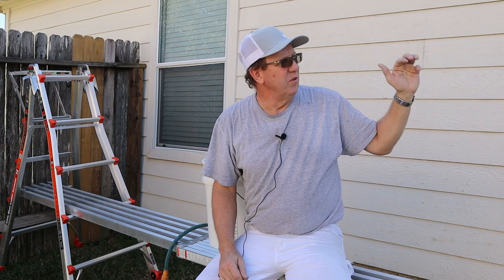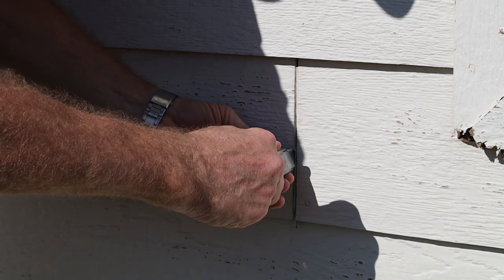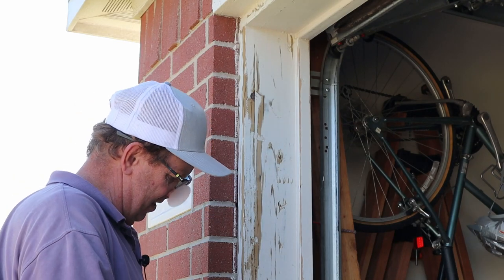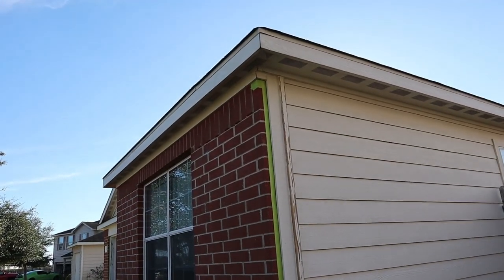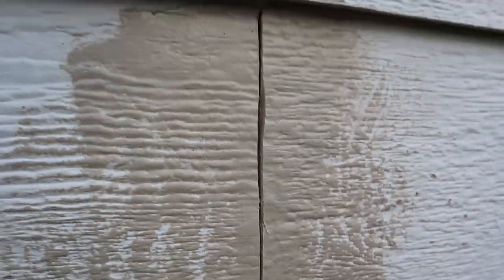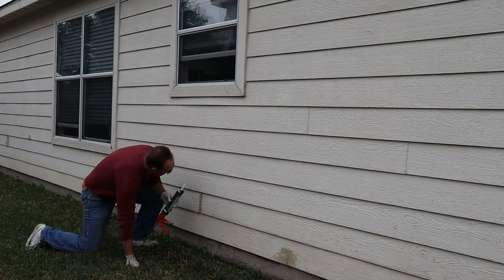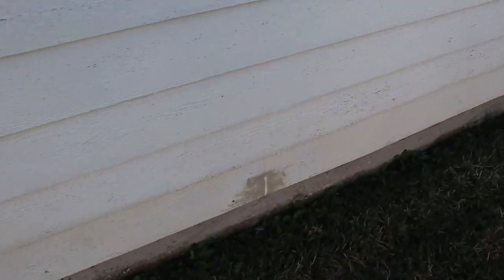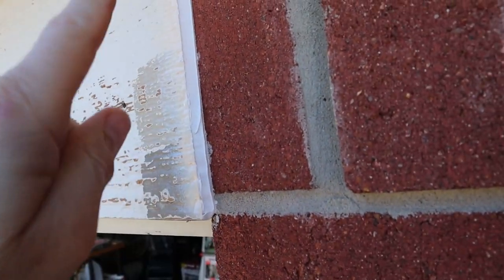Going Back & Doing What The Installer Didn't-Butt Jt Repair Pt 2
Part 2 of the series fixing butt joints on LP Smart Side Siding.  The building didn't care to do it right.

Additional Etsy Store: The Smart Ass Company

Little Giant Ladder Velocity 17’
Little Giant Ladder Revolution 17’
Little Giant Wing Span/Stand Off
Little Giant Telescoping Plank 9’-15’
Little Giant Trestle Brackets
Little Giant Trestle Brackets (original)
Dewalt 20V Max Drill/Driver
Dewalt 20V batteries & charger 5Ah 2pk
Olfa Utility Knife
Tadpole tape cutter combo
Gel Knee Pads
Extra Thick Kneeling pad
Swanson Speed Square
Dripless Caulking Gun
5-in-1 Tool
Stanley Utility Knife 2pk
Painting Mixing Paddle
Gorilla work platform
Caulking Finishing Tools

Equipment Used in Making the Video *
Canon EOS M50 Mirrorless Digital Camera (Black) with 15-45mm STM Lens
Camera Tripod 81”, 83” DSLR tripod & Monopods
SanDisk 512GB Extreme PRO SDXC UHS-I Card - C10, U3, V30, 4K UHD, SD Card
Rode Wireless GO II Single Channel Wireless Microphone
TAKSTAR SGC-598 Interview Shotgun Microphone w/ Deadcat Windscreen